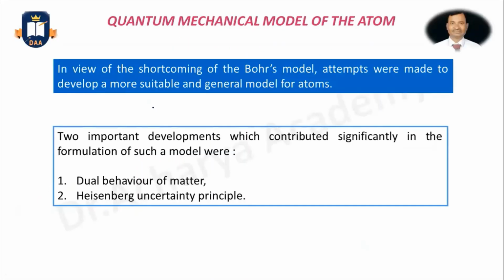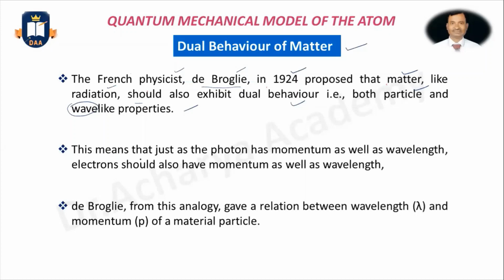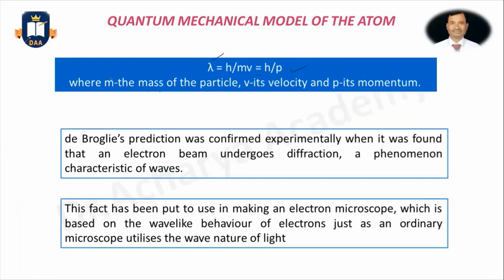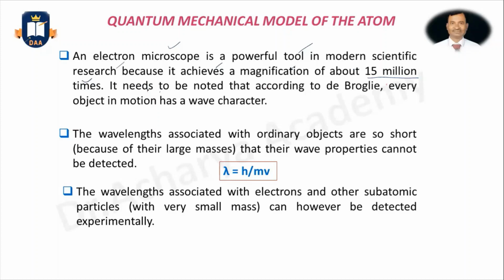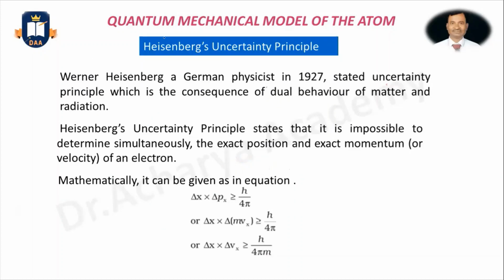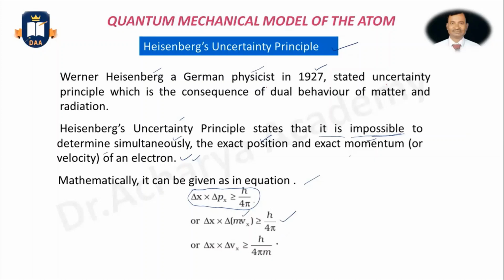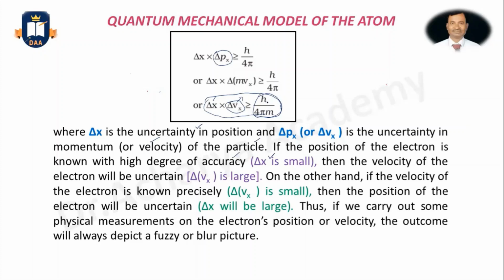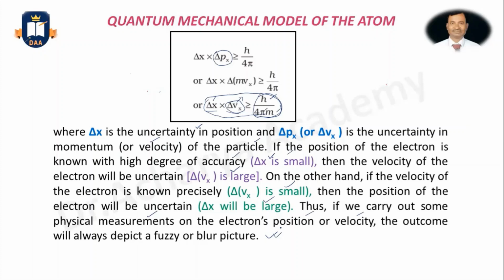(CBSECH11-027) Quantum Mechanical Model of The Atom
This class describes the Quantum Mechanical Model  of The Atom